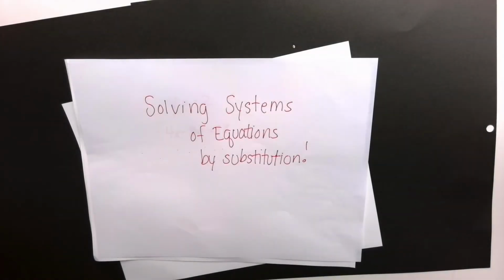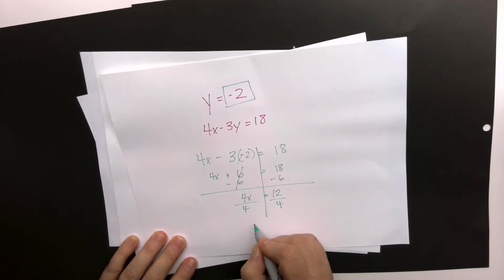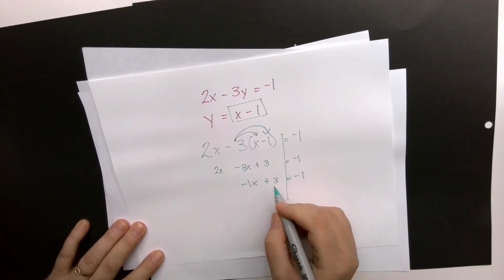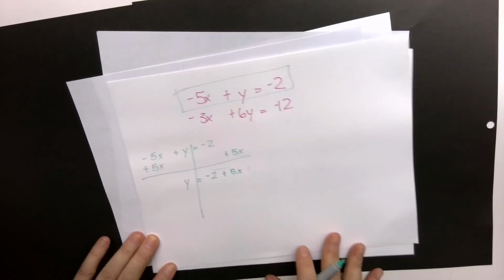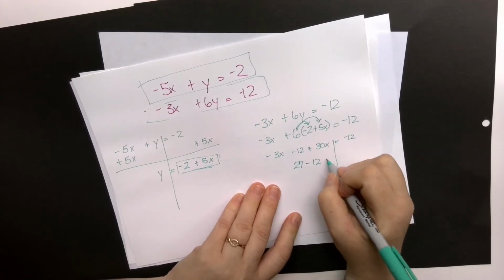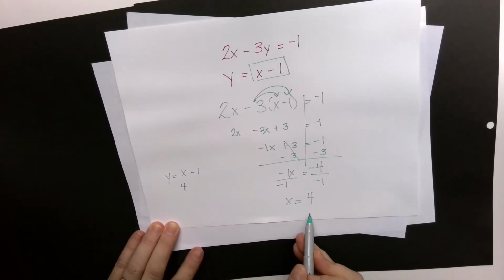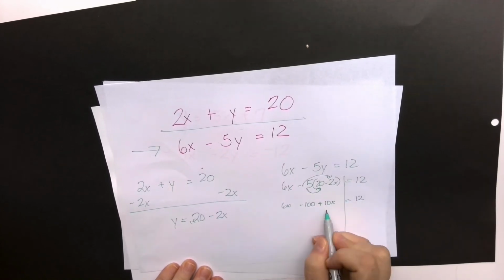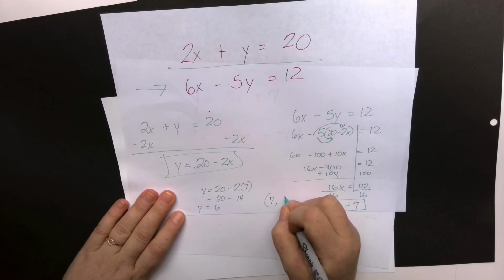Systems of Equations by Substitution